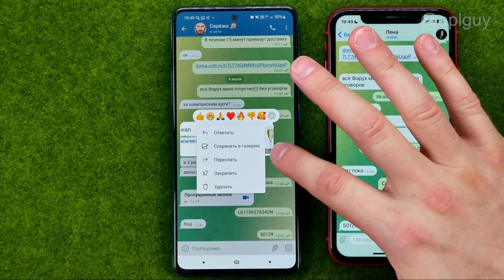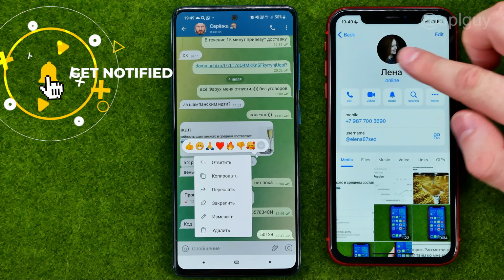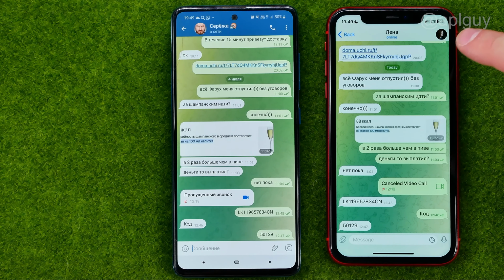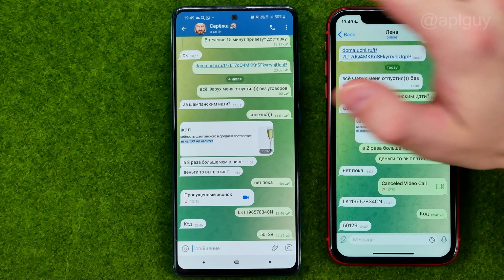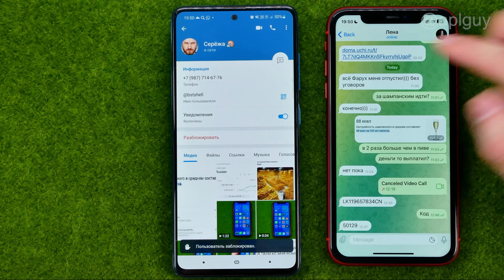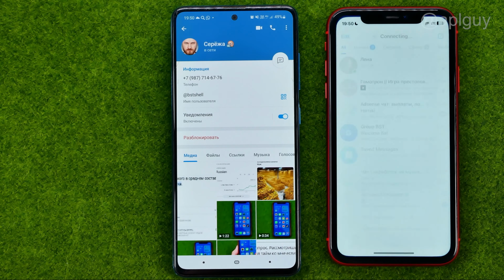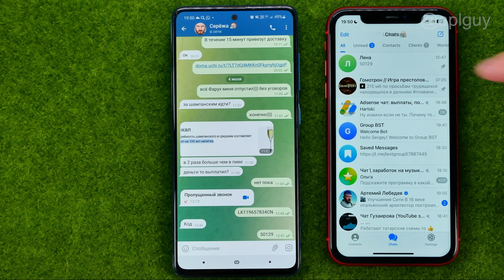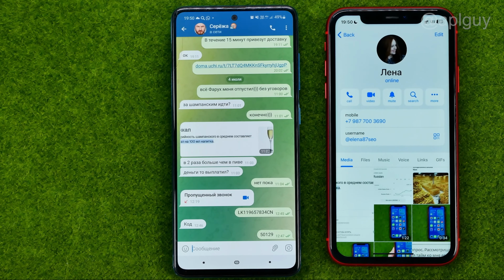How to Know If Someone Blocked You on Telegram - Full Guide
If you are looking for a video about how to know if someone blocked you on telegram, here it is!
In this video I will show you how to know who blocked you on telegram. Be sure to watch the video to the very end.
You will learn telegram how to know if someone blocked you. That's easy and simple to do from your phone.